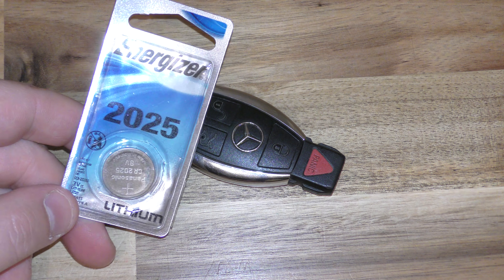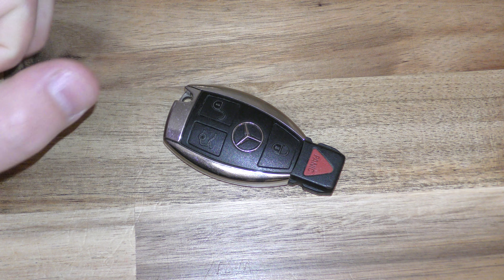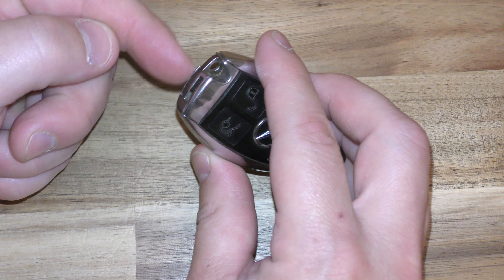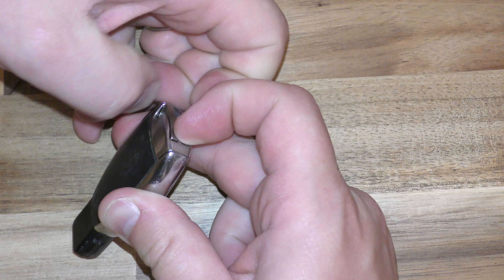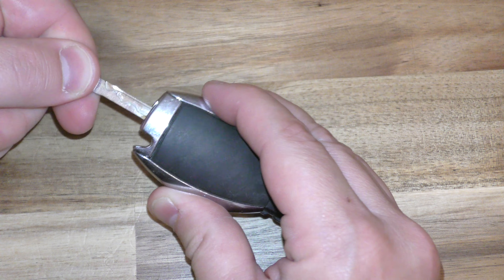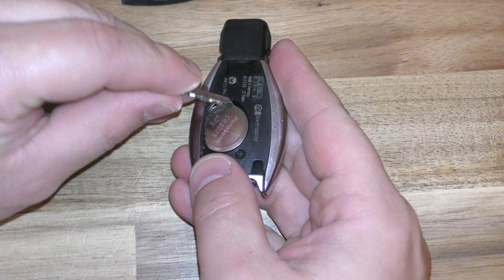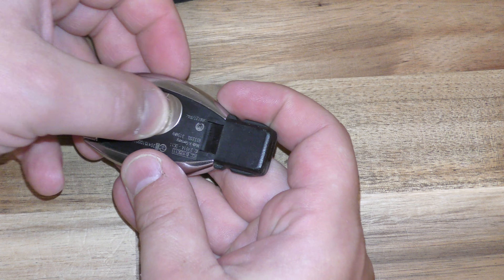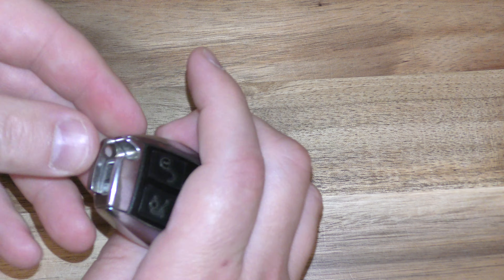Mercedes Benz key fob battery replacement - EASY DIY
2025 Battery you need

Here is a quick little video on how to change out your weak or dead 2025 battery in your Mercedes Benz key fob. There is another style where the tray slides out instead of the back popping off. Here is that video

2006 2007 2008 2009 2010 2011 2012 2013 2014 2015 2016
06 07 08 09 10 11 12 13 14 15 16

Specifications
Frequency: 315MHZ
FCCID: IYZ3312, IYZDC
Chip: BGA & NEC
Material: Engineering: Plastic + Copper
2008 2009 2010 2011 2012 Mercedes S550
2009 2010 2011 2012 Mercedes SL550
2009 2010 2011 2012 Mercedes R350
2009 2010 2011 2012 Mercedes ML350
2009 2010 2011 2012 Mercedes GL550
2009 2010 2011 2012 Mercedes GL450
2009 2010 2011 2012 Mercedes GL350
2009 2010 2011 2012 Mercedes E63 AMG
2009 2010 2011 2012 Mercedes E350
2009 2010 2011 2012 Mercedes C63 AMG